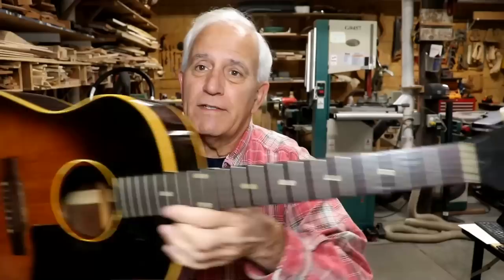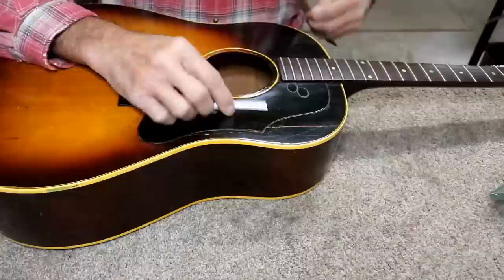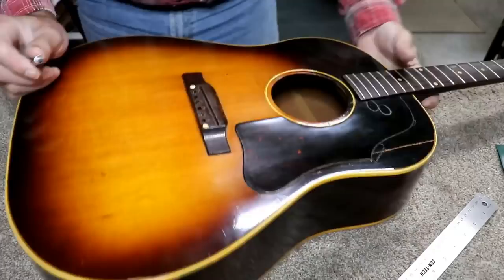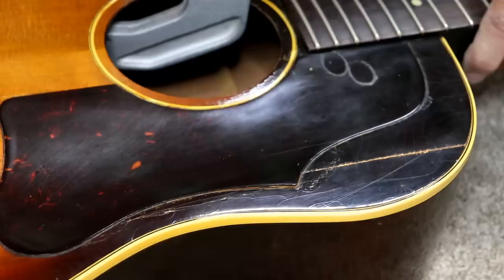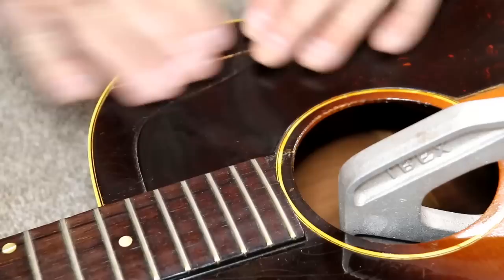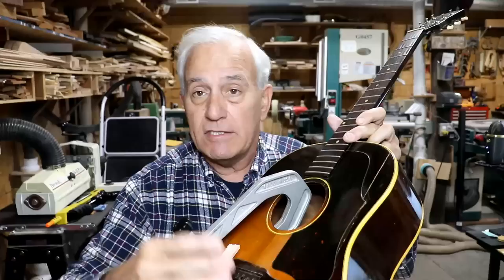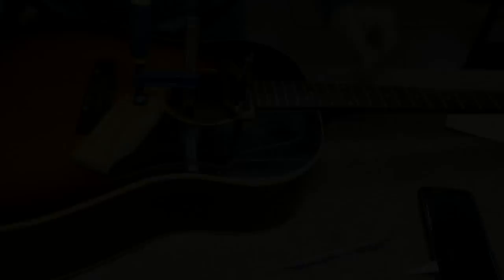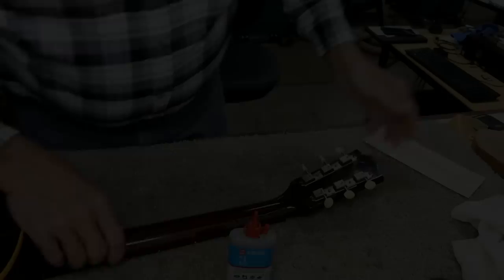615 RSW This J45 Gibson WORKHORSE has EXTREME Pickguard Shrinkage!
A great old Workhorse guitar.  But it needs quite a bit of TLC.  I think I gave it what it needed.